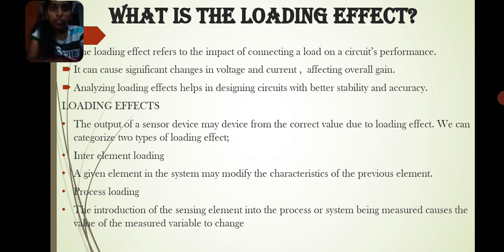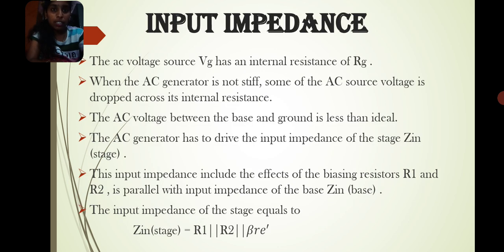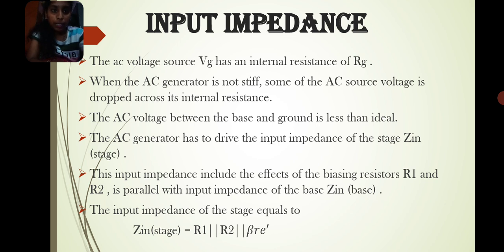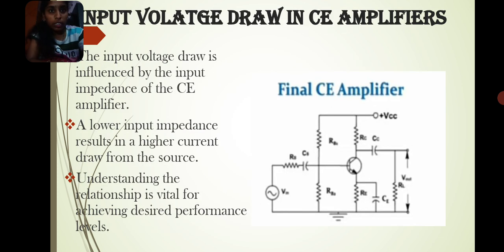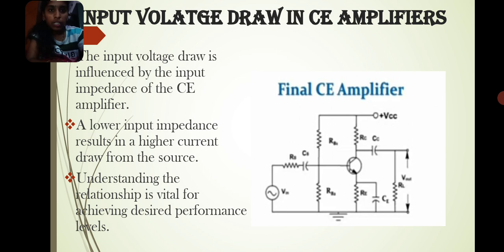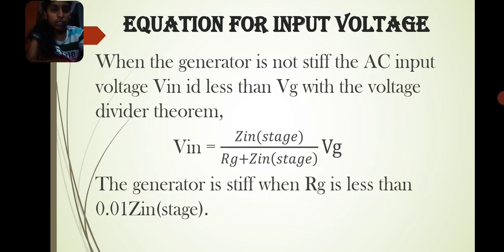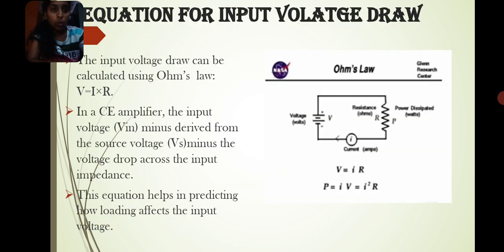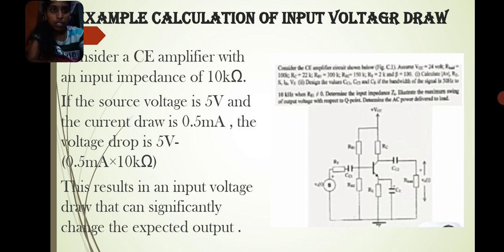plz do like and subscriber the channel plz do support me friends 🙏to do more videos🙏